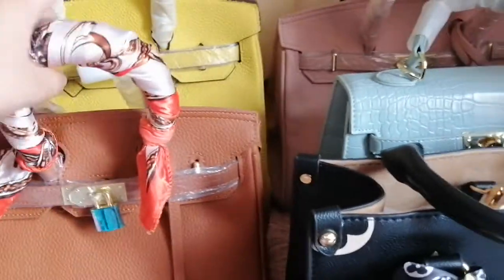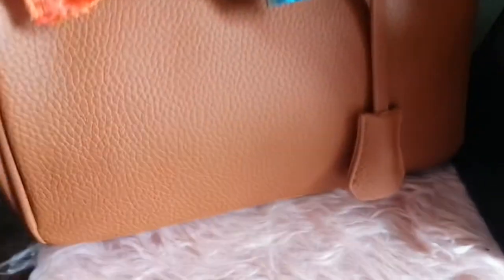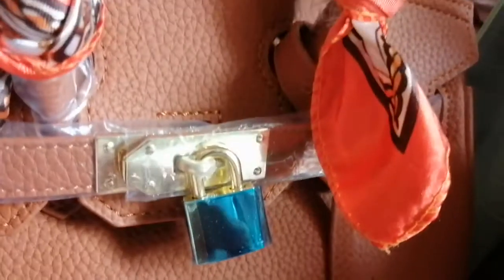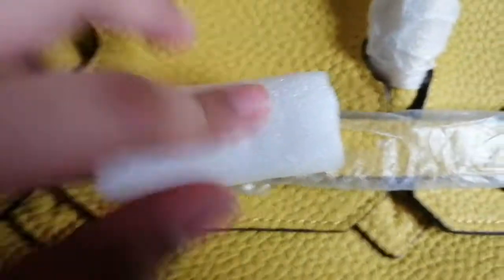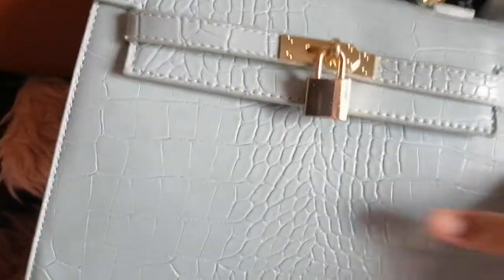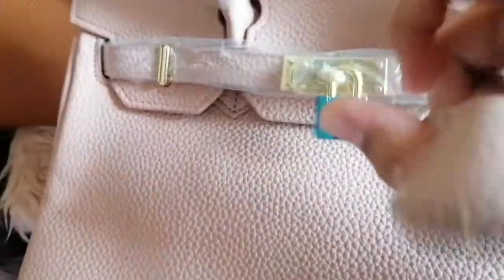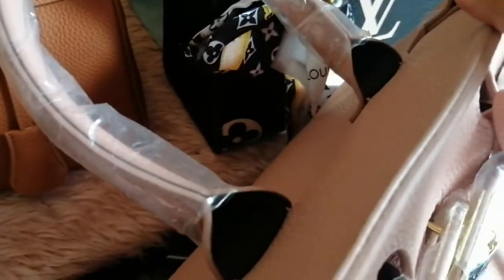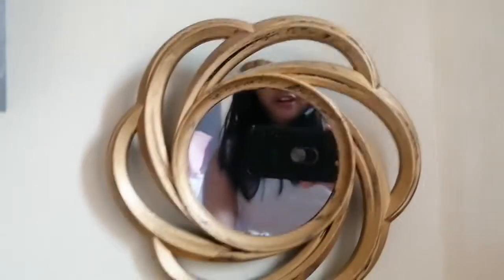Checking out bags from Loove4bags 🛍️👜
These bags are from Loove4bags👜 its my mom's and my cousin's business just call her if you want any, 📞